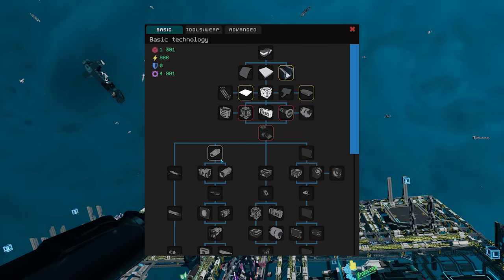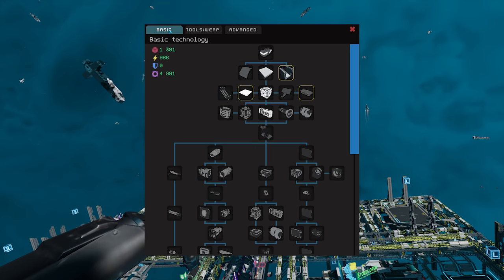Starbase - The Tech Tree and Crafting Explained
Once you get the hang of it the tech tree in Starbase is pretty easy but to get you started here is a tutorial!

You can JOIN the conversation on Starbase over on my Discord